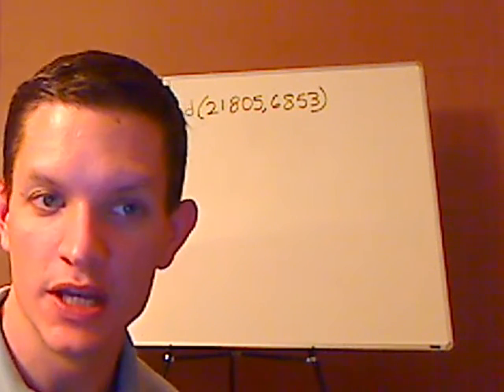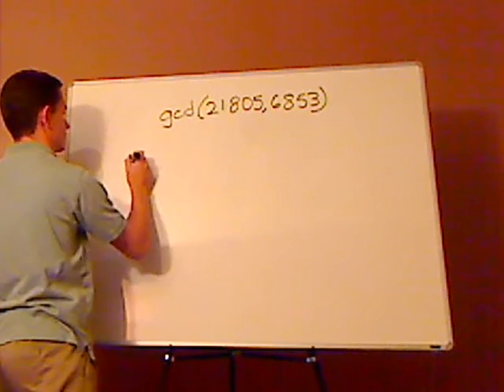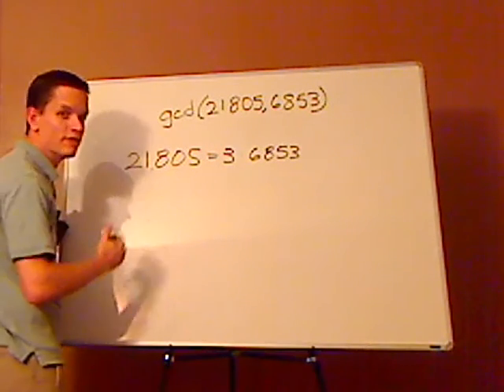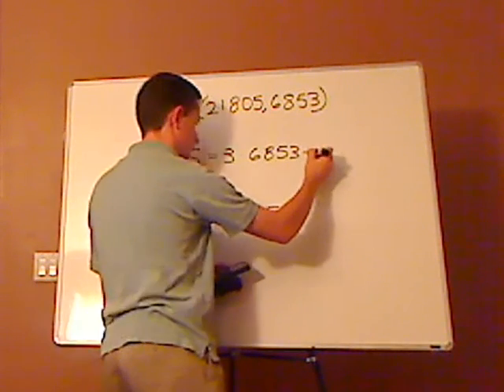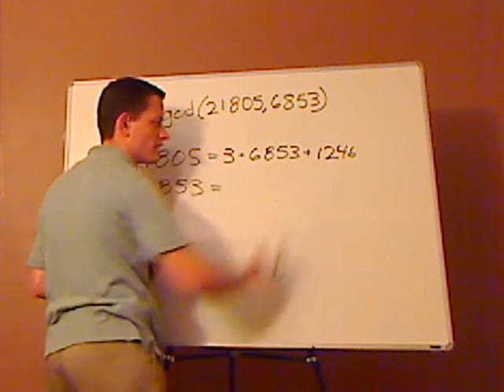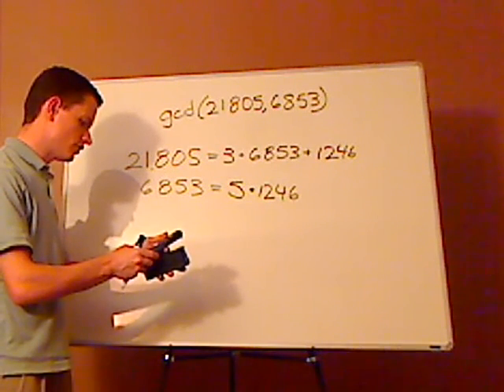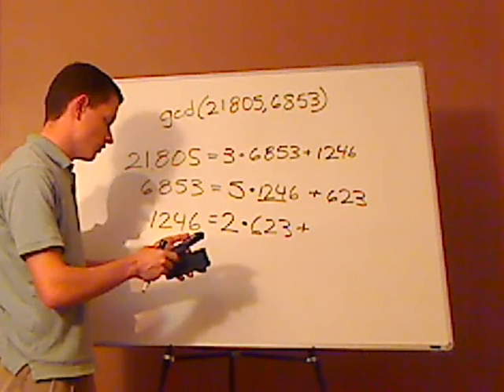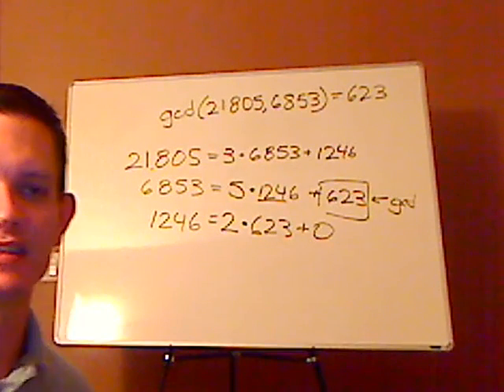math tip - finding gcd - example 1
This is a problem you might find in Number Theory. I demonstrate how to find the gcd (greatest common divisor) by using the Euclidean algorithm.